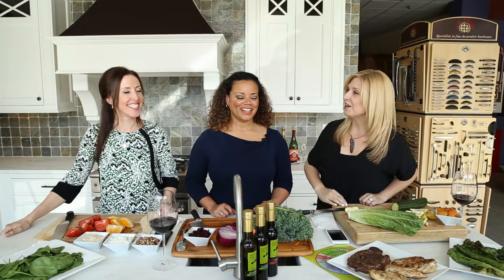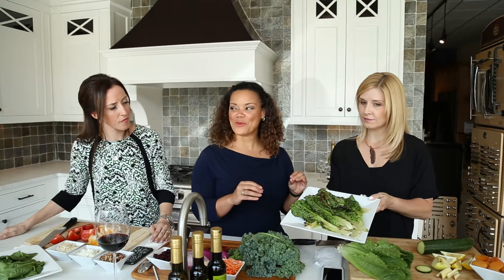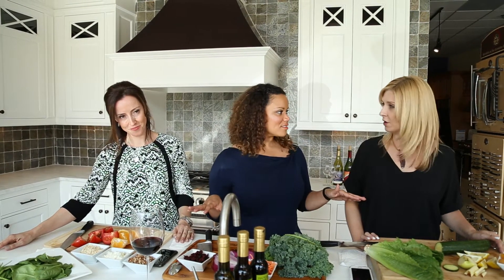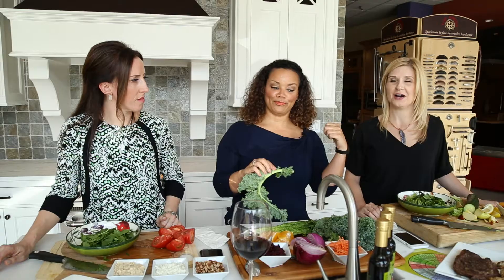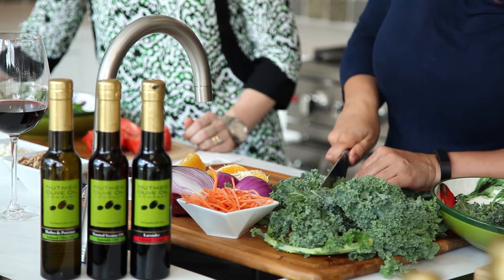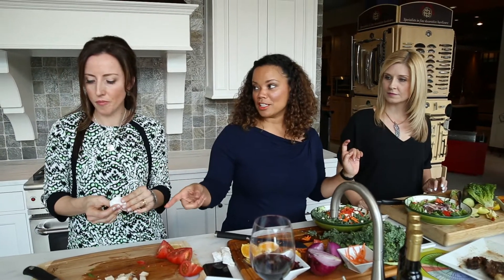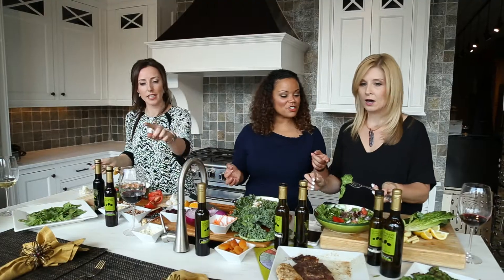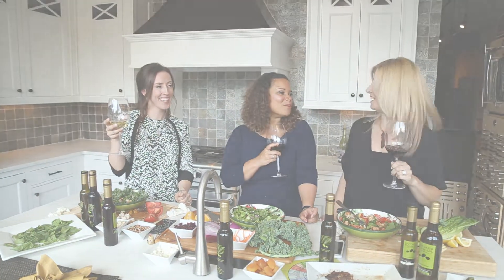Unlocking Litchfield is Cooking with Kimberley Locke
Bev and Lora from Unlocking Litchfield get a cooking lesson with Kimberley Locke, The Artist, The Coach, The Cook at Powerhouse Appliances in New Milford, CT. Thank you to Hopkins Vineyard, Nutmeg Olive Oil Company, and Sharoan's Hair for being our wonderful sponsors!